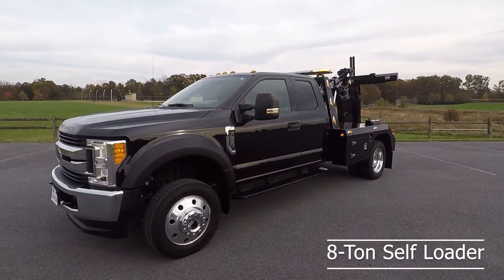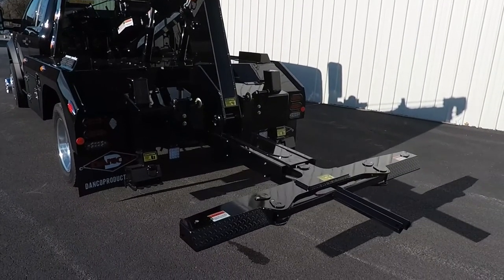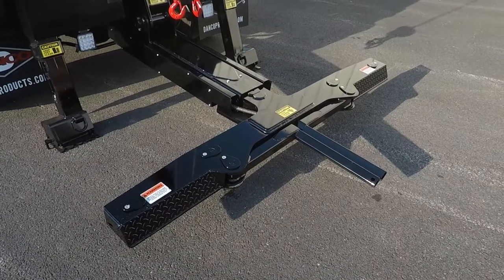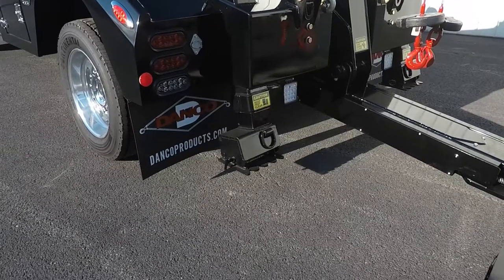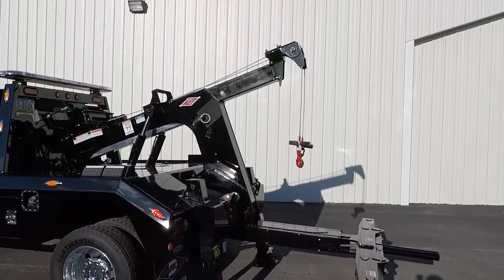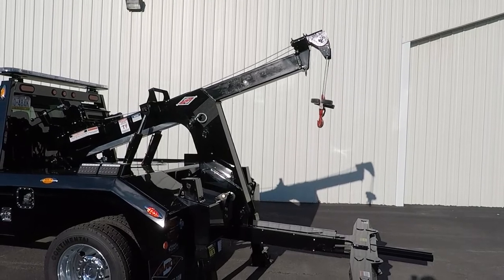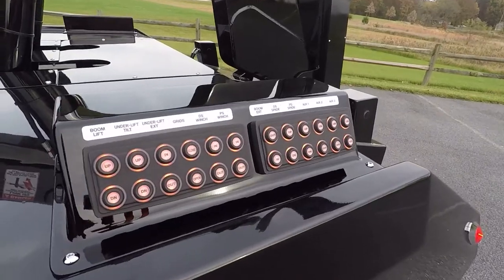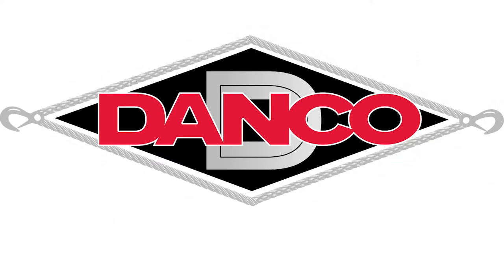8-Ton Self Loader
Introducing the Danco 8-Ton Self Loading Wrecker. Manufactured in the USA and built for endurance. With hydraulic stiff legs, the capabilities of a normal self loader, a recovery boom, and dual winches; this wrecker sets the standard for greatness in the towing and hauling industry.